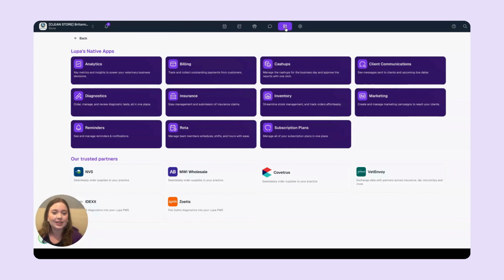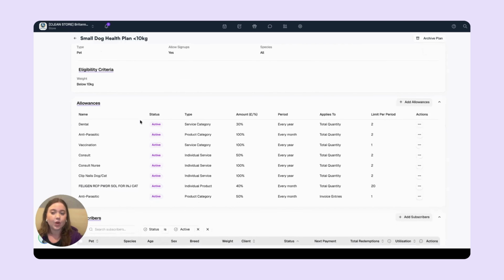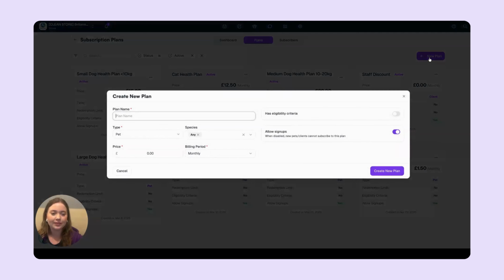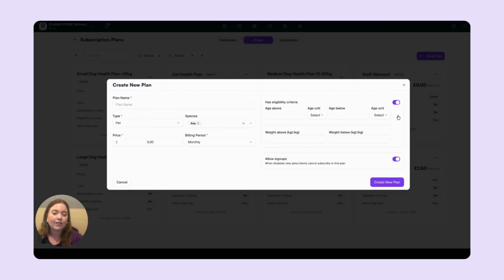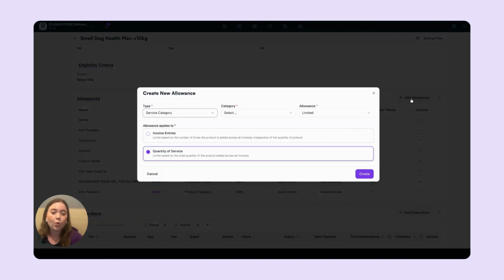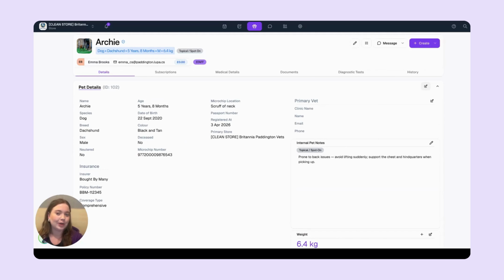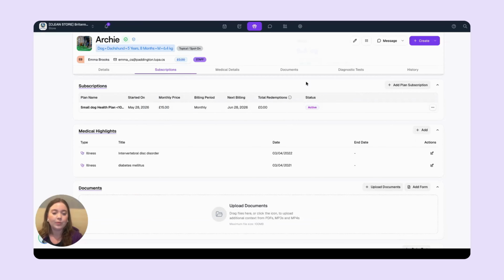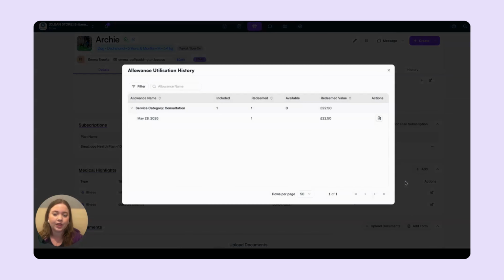Pet Health Plans Built Into Your Vet OS | Lupa Walkthrough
Make recurring pet care effortless to set up, bill, and manage. In this 4-minute walkthrough, Finn shows how Lupa's Health Plan Subscriptioin lets your veterinary practice own and run your pet health plans end to end - set the price, define what's included, set eligibility by species, age or weight, and let Lupa apply the discounts automatically every time you bill.

Built so you can benefit from recurring revenue and effortless client loyalty.

Key benefits for your clinic:
✓ Build pet or client plans, monthly or annual
✓ Set eligibility by species, age, or weight with automatic alerts
✓ Define allowances per product, service, category, or tag
✓ Automatic discount allocation every time you bill